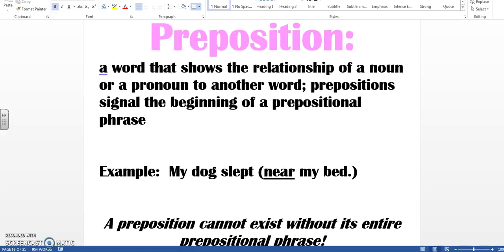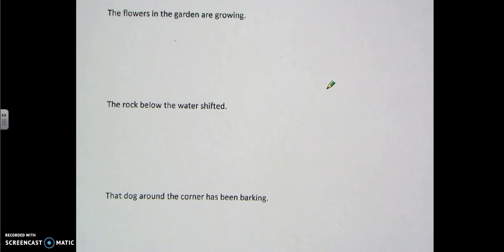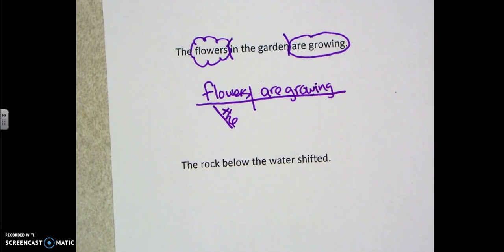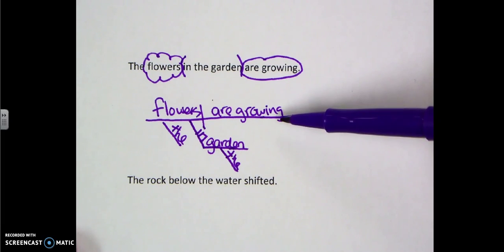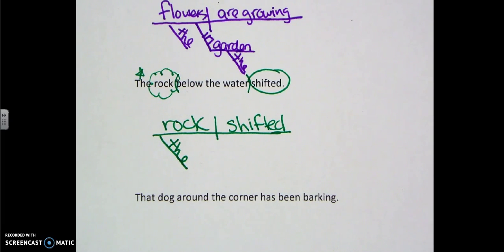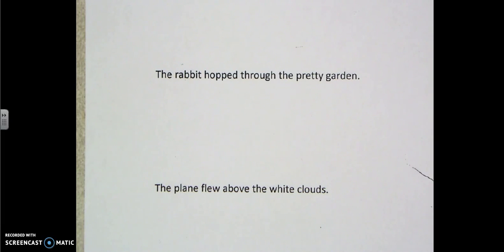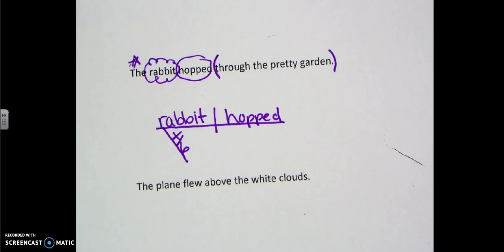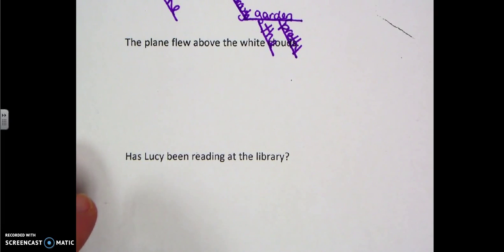Diagramming Prepositional Phrases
Eighth Grade English reference for diagramming prepositional phrases